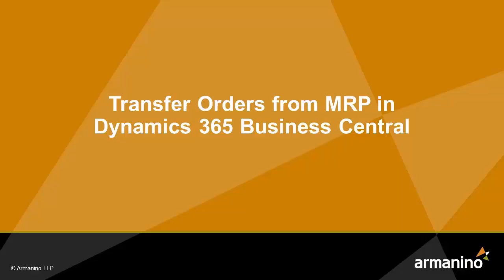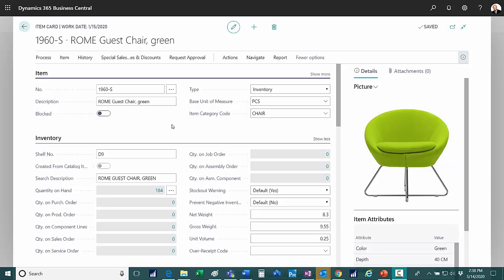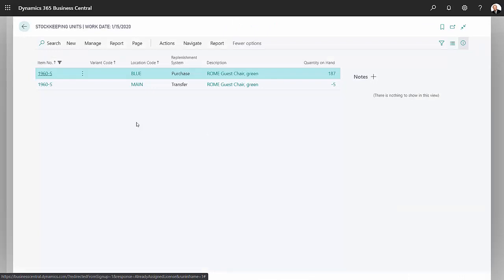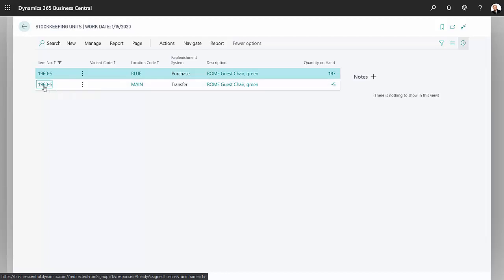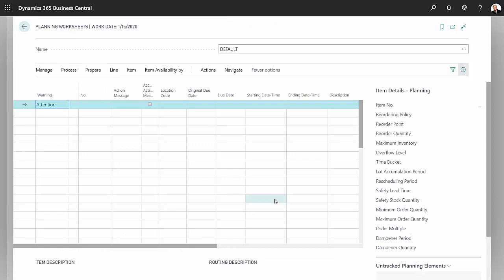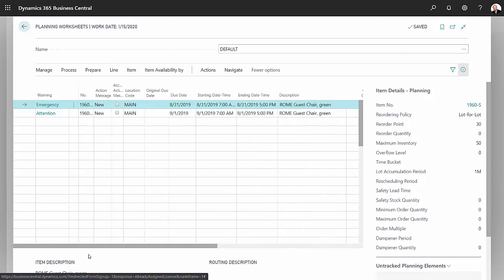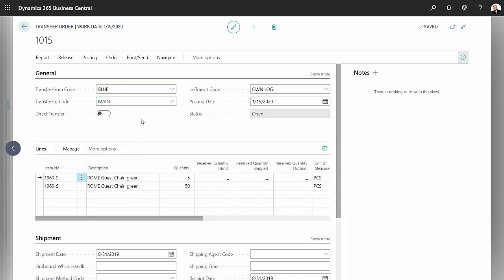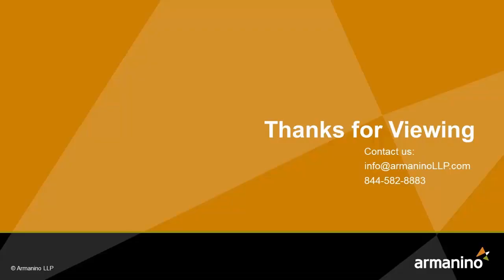Transfer Orders from MRP in Dynamics 365 Business Central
Item Stockkeeping Units
Transfer-to Location
      Replenishment
Transfer-from Location
      Replenishment
Planning Worksheet
      MRP
Transfer Order